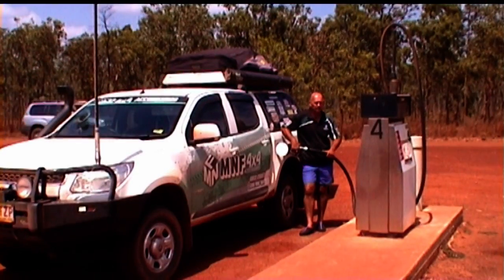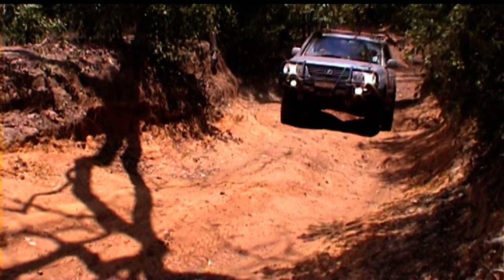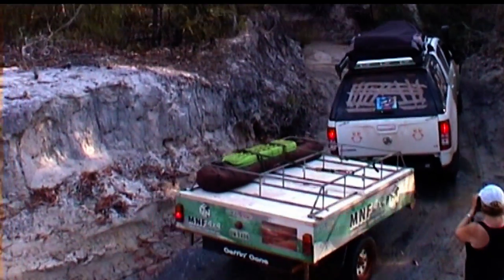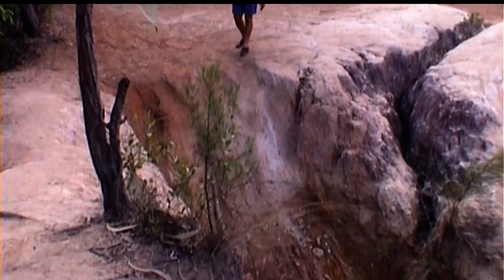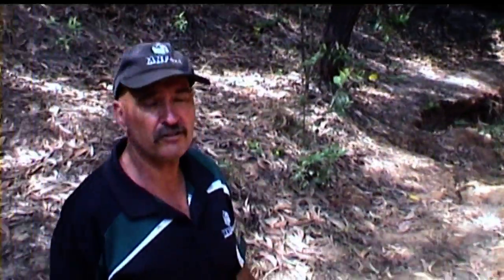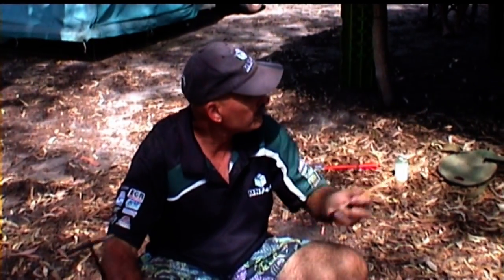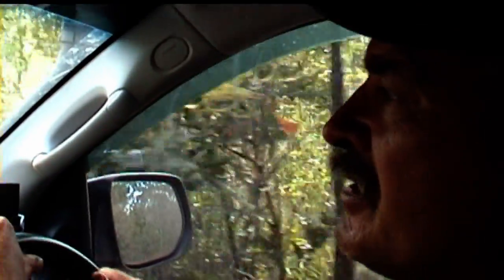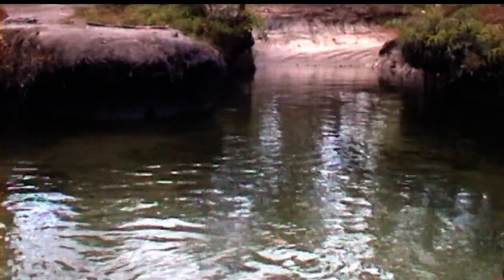Cape York Telegraph Track LATE OCTOBER Last Trip 2014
At the end of the season, late October 2014 MNF4X4 took a new Colorado 4wd to Cape York via the Telegraph Track. We needed to see all the up to date conditions and changes. If you are planning a trip to the Cape next year this vision may be handy. To join our tagalongs for next year contact Bec or Marty MNF 4x4 Gold Coast